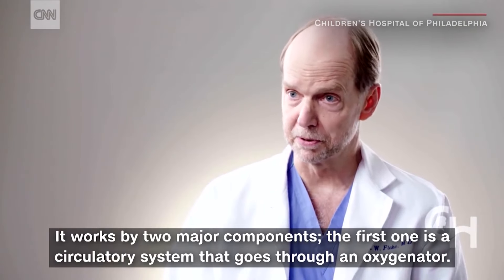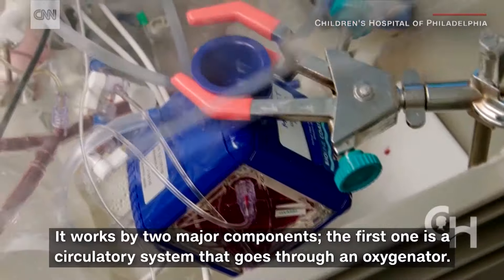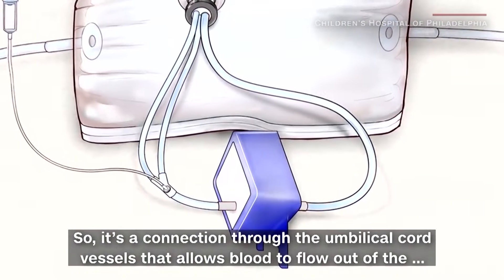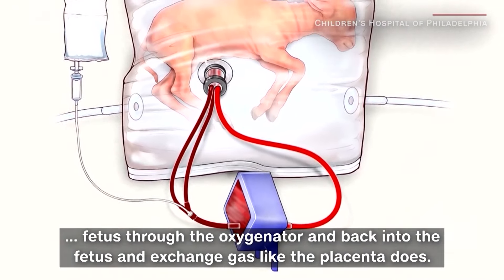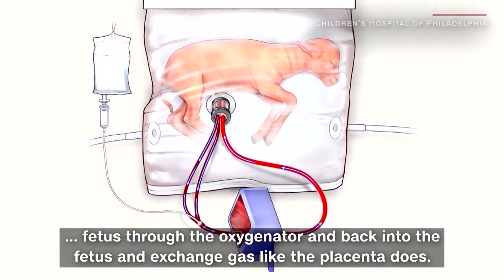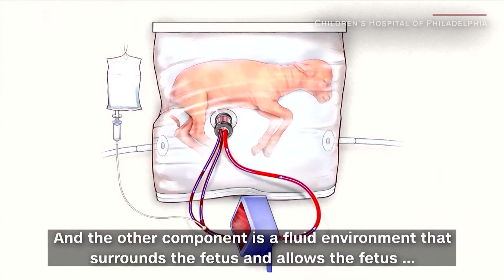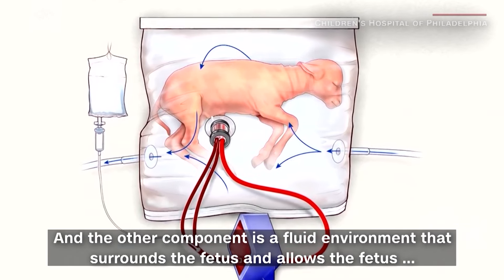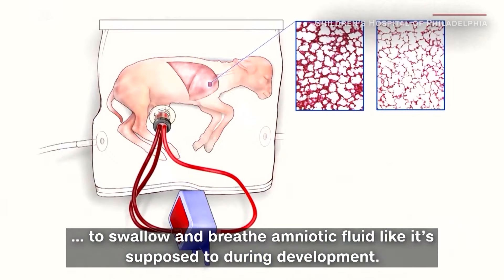Scientists create artificial womb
A research team created a device that mimics a pregnant mammal's womb. Nature Communications reports that
a fetal lamb successfully grew in the device for weeks. Ultimately, they hope to test this on humans.